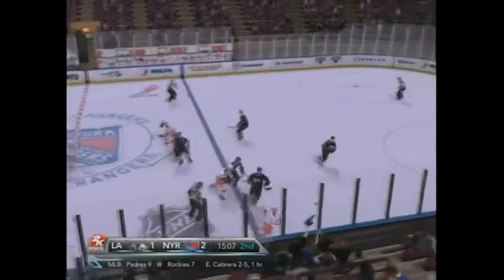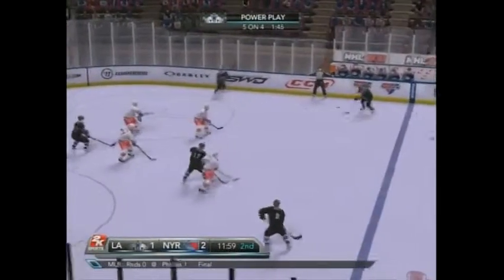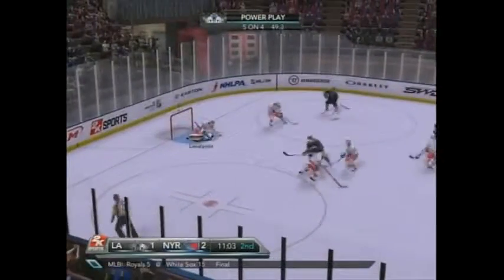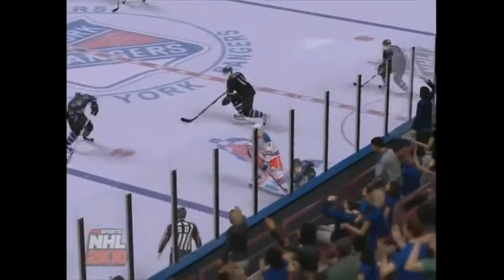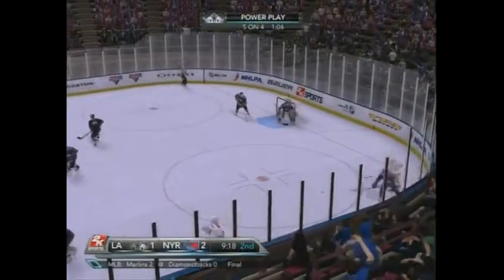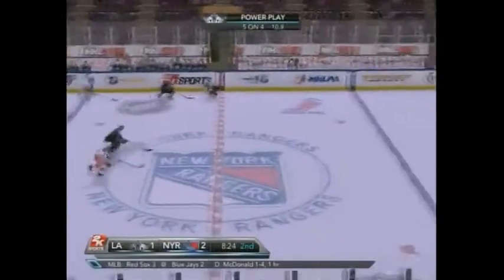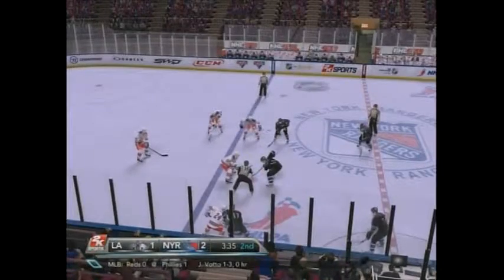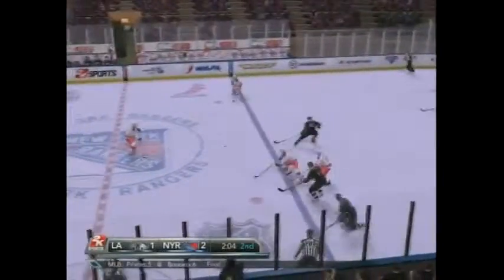7/11/2010 12:52 PM KINGS VS RANGERS(3)